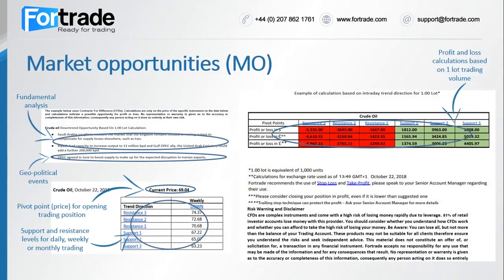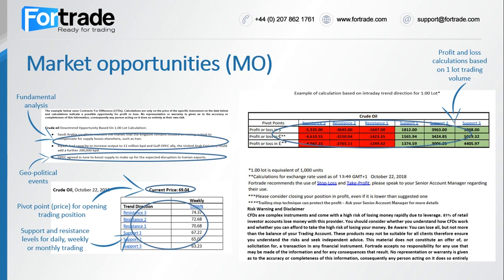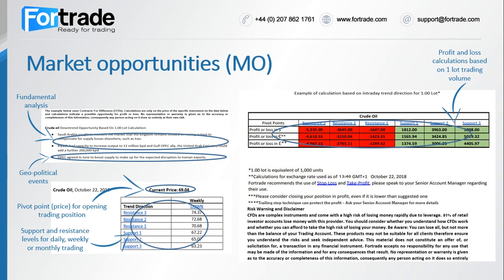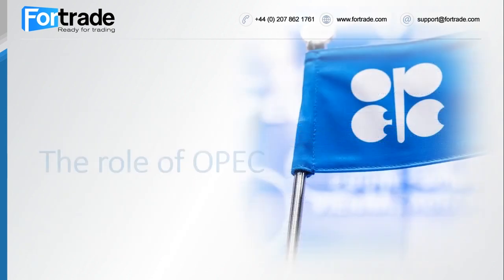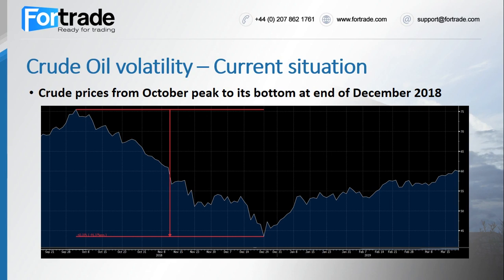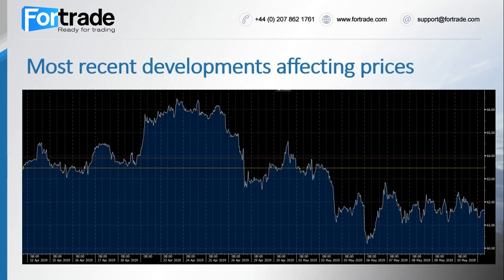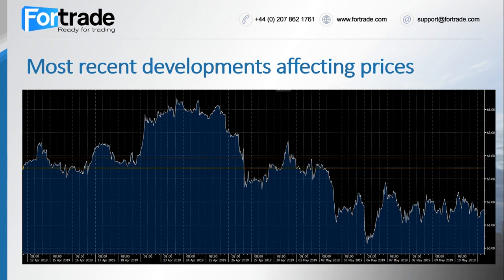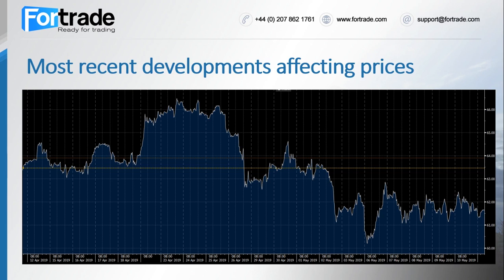JMMC meeting alert! The volatility on Crude Oil is expected to increase 15/05/2019